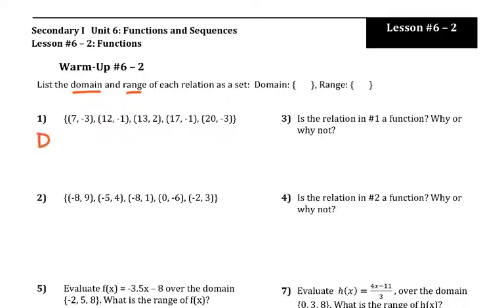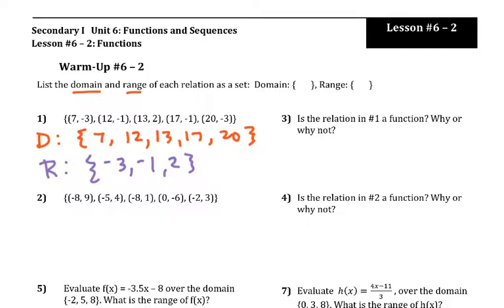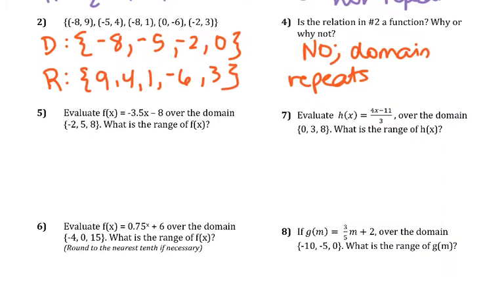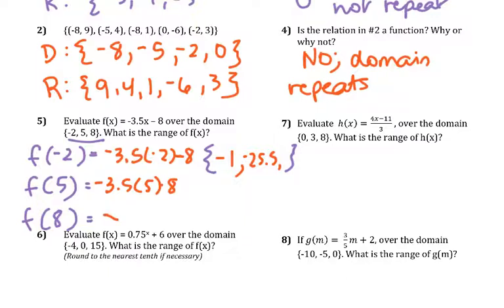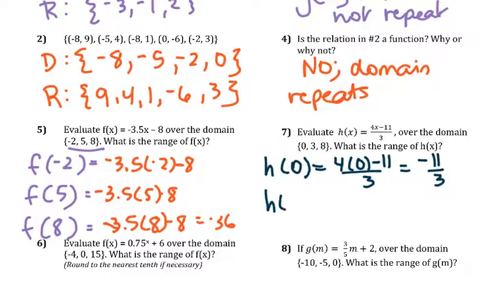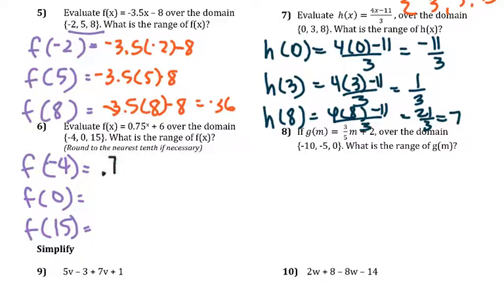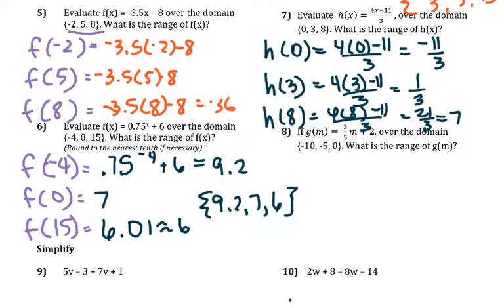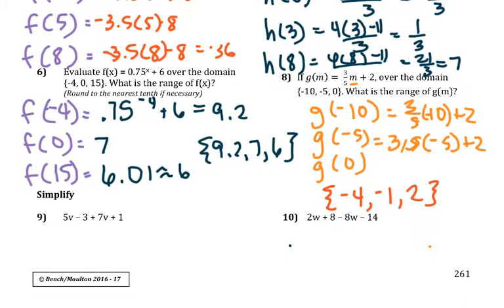SM1 Lesson #6 2 Warm Up